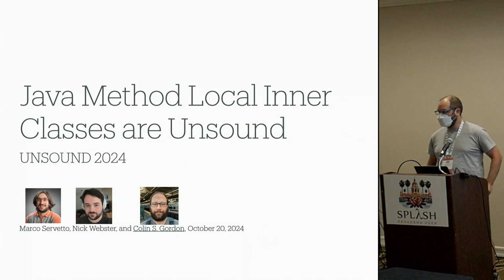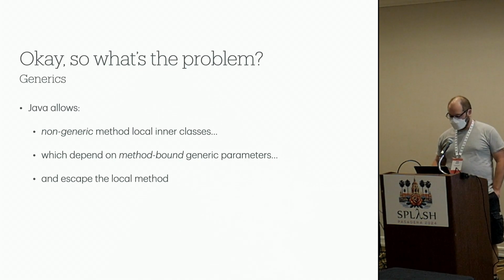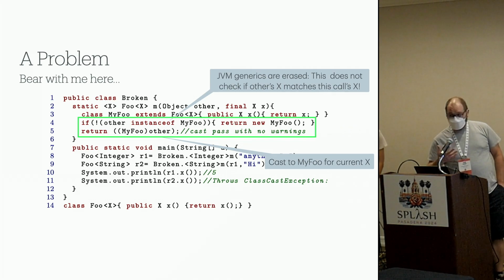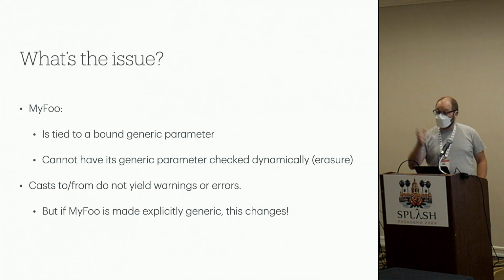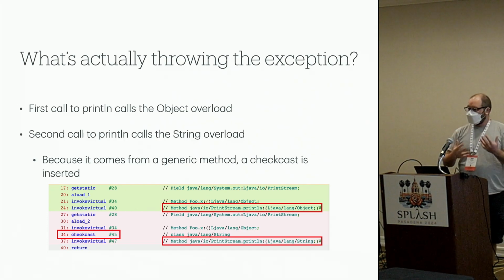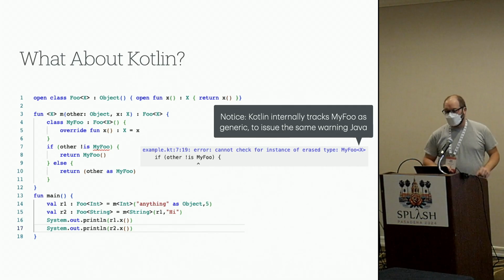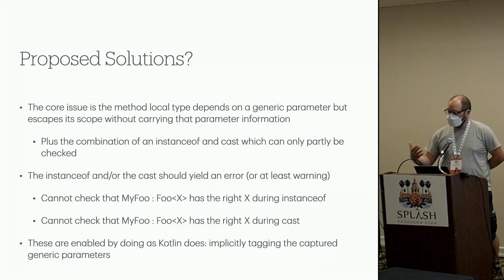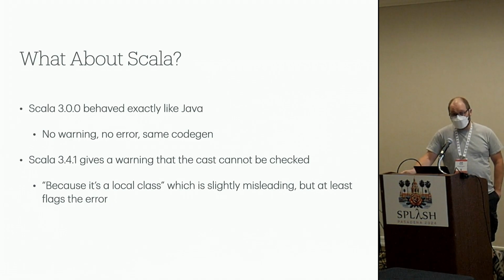[UNSOUND24] Java Method-Local Inner Classes are Unsound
Java Method-Local Inner Classes are Unsound (Video, UNSOUND 2024)
Marco Servetto, Nick Webster, and Colin Gordon
(VUW; Victoria University of Wellington ; Drexel University)

Abstract: Method local inner classes are intended to be accessible only within the scope of that method. While generics allow to express generic algorithms and precise types for collections, they also introduce new kinds of type safety issues that were not present in earlier versions of Java. In this paper we discuss one of such issues, this issue is caused by the interaction between generics, method local inner classes and the Java’s class-based access control. Java’s access control is class-based rather than instance-based. Visibility of members is determined by their location within the code. In this paper we show that if an instance of a method local inner class flows back inside of a version of the originating method instantiated with different generic type parameters, something interesting happens.